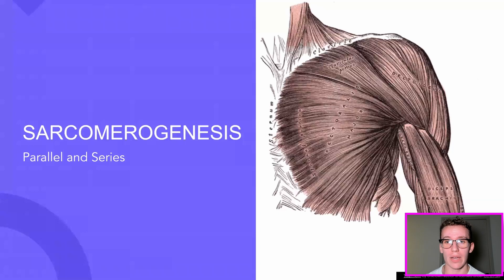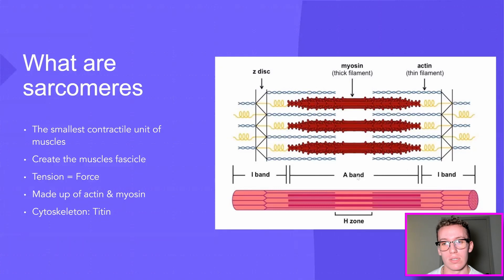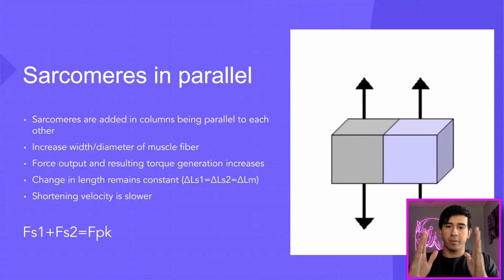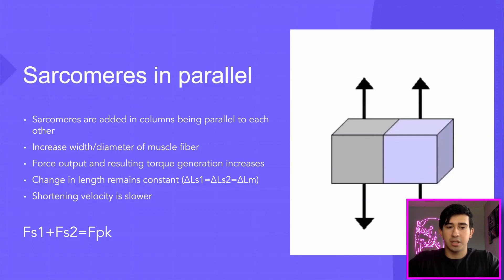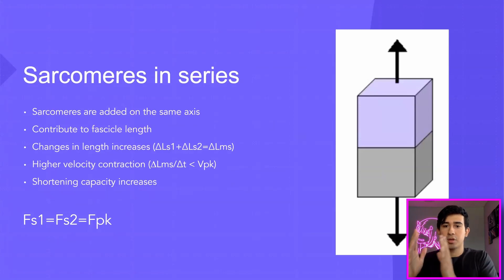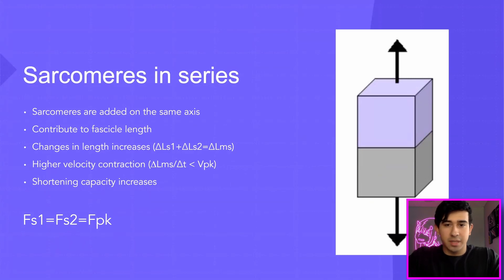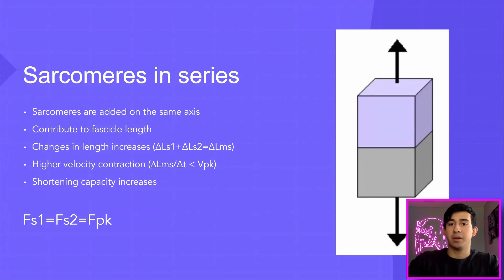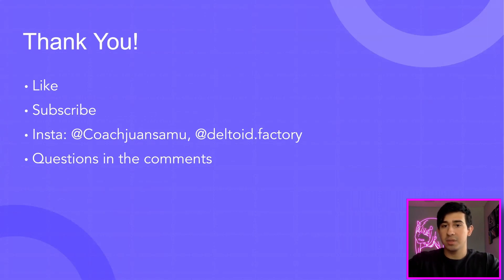Sarcomerogenesis Explained Simply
Join Juan and Jack as they explain the concept of sarcomerogenesis, the process by which sarcomeres are formed, the basic unit of muscle contraction.

Timestamps:
00:00 Intro
00:27 Contents
00:35 What are sarcomeres
01:40 What is sarcomerogenesis
02:08 Sarcomeres in parallel
04:43 Sarcomeres in series
08:05 Outro